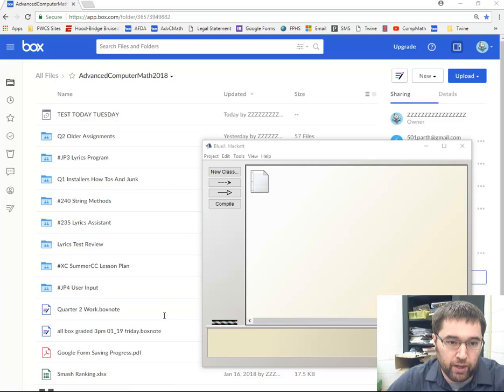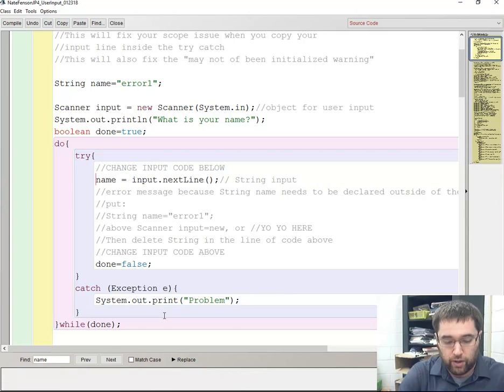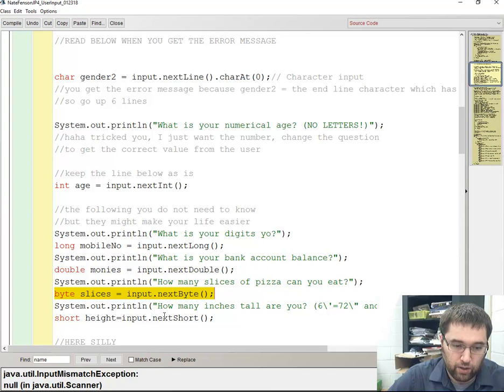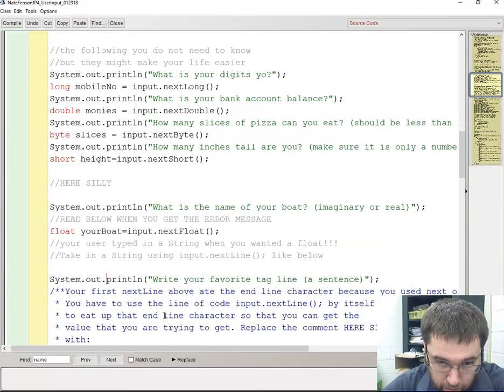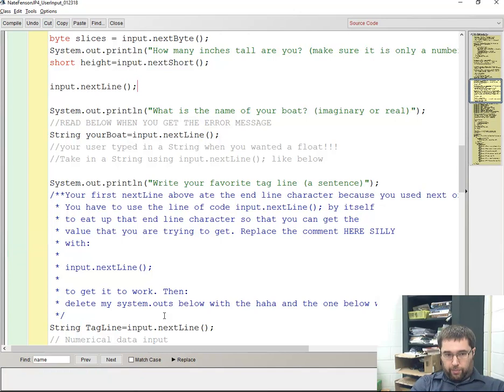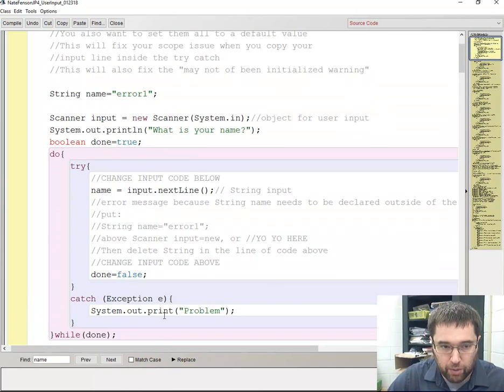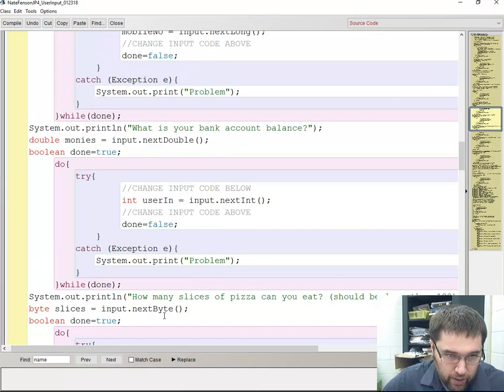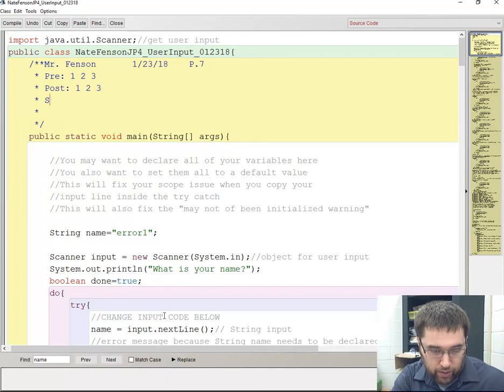AdvCM JP4 Walkthrough